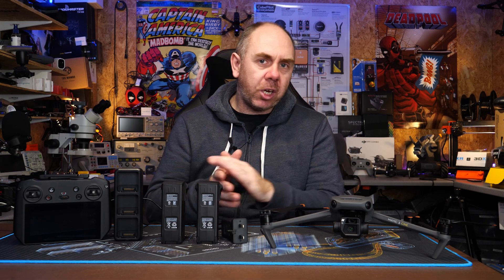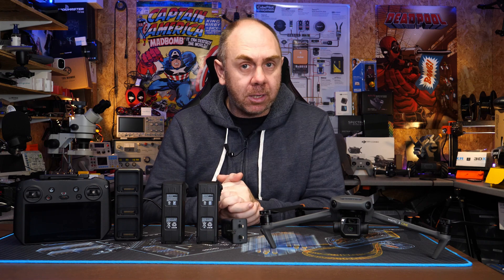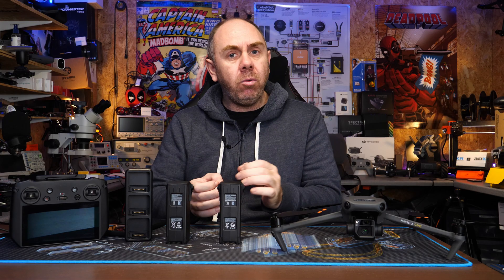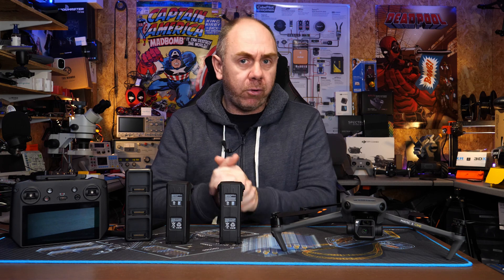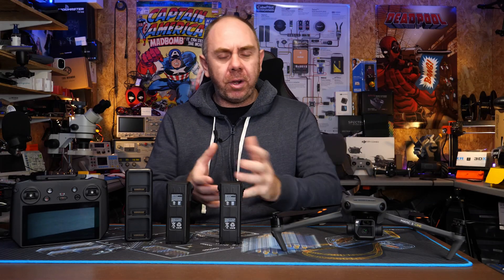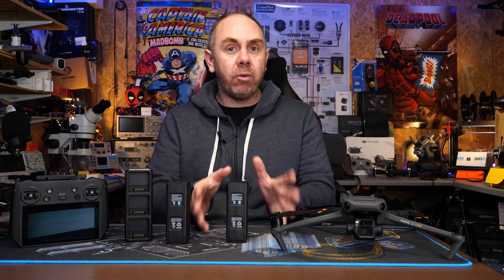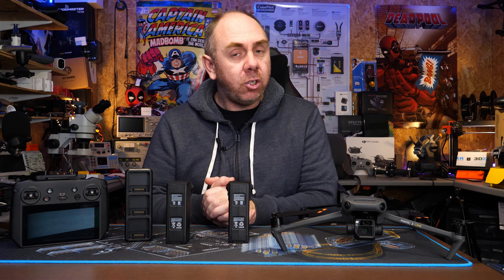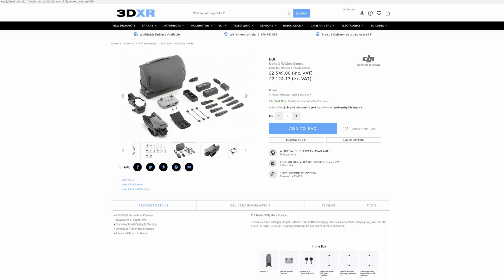DJI Mavic 3 Battery - Best Practices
DJI Mavic 3 drone battery best practices, info and tips for getting the best from your new DJI Drone when flying and charging,